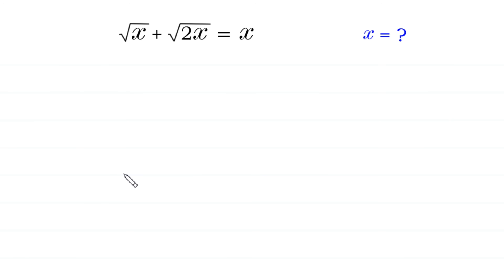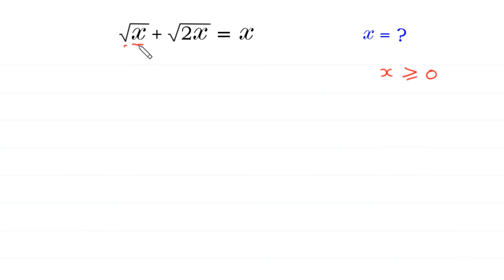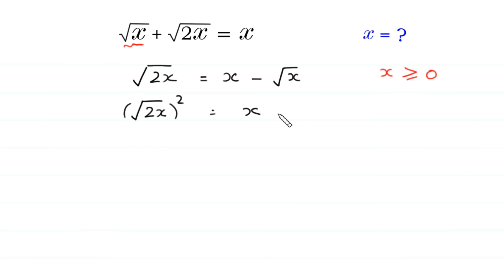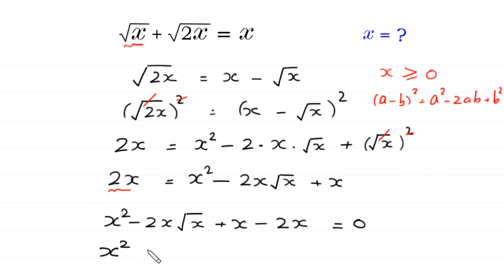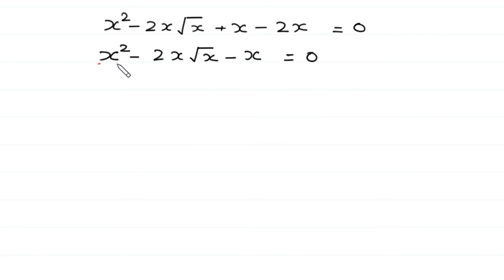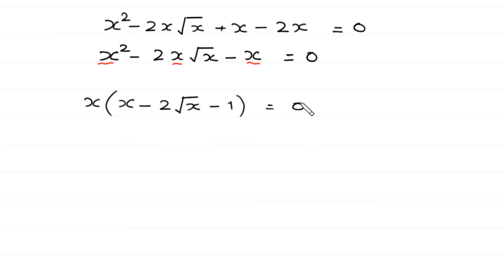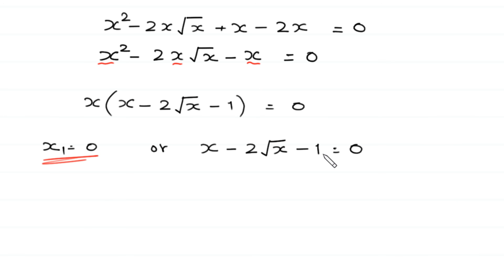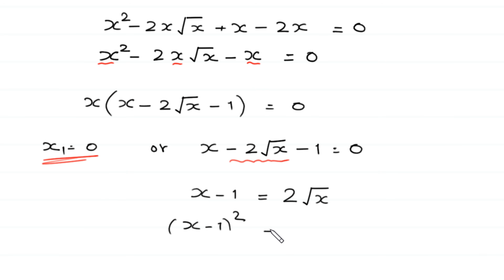A Nice Algebra Problem | Math Olympiad | Find value of x?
math olympiad
olympiad math
math
maths
algebra
algebra problem
equation
exponential equation
a nice exponential equation
radical equation
a nice radical equation
math tricks
imo
Find the value of x?
How to solve √x+√2x=x

In this video, we'll show you How to Solve Math Olympiad Question A Nice Algebra Problem √x+√2x=x in a clear , fast and easy way. Whether you are a student learning basics or a professtional looking to improve your skills, this video is for you. By the end of this video, you'll have a solid understanding of how to solve math olympiad exponential equations and be able to apply these skills to a variety of problems.